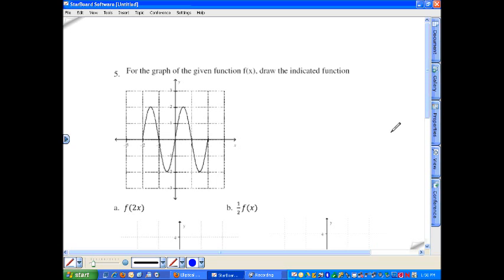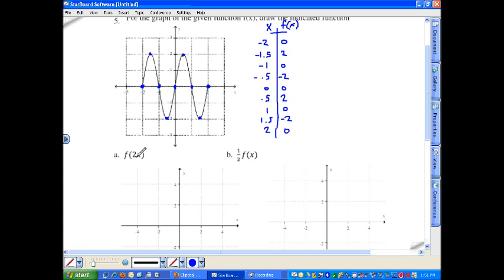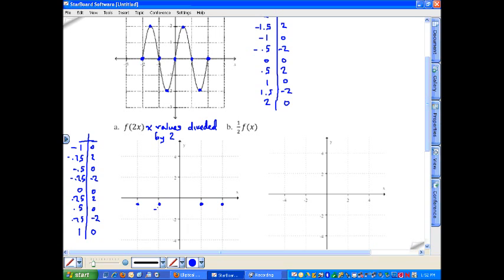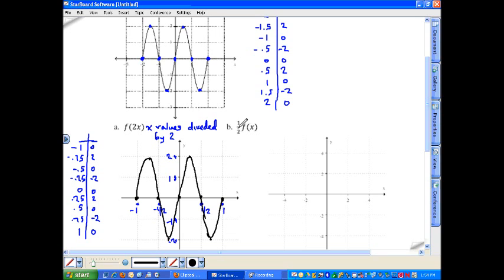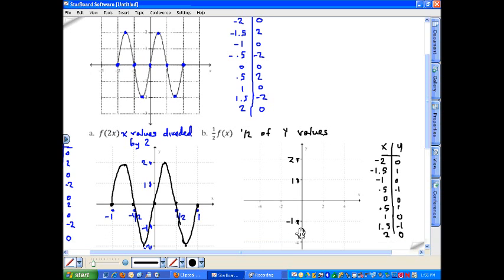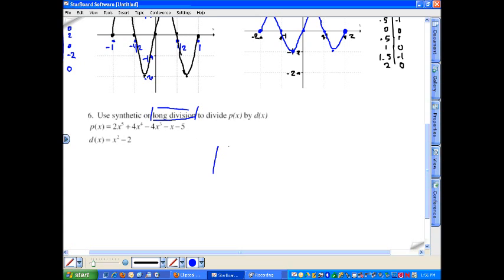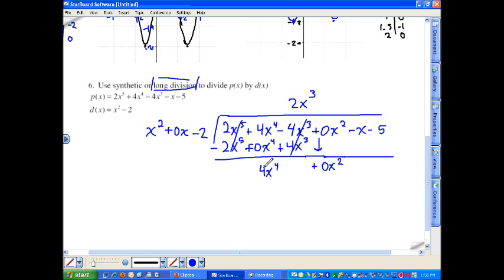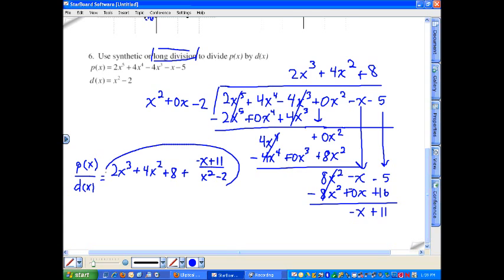final exam review part 2(2013)